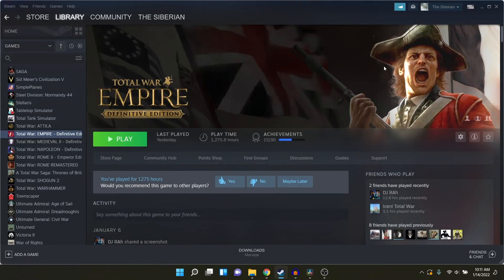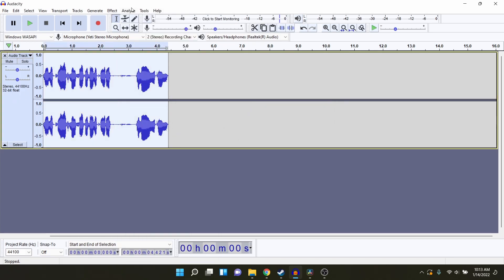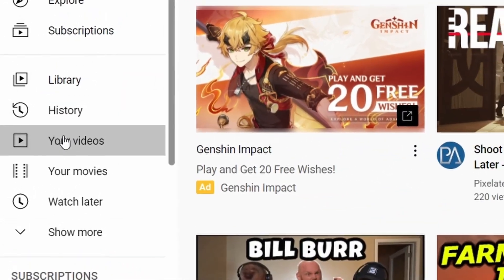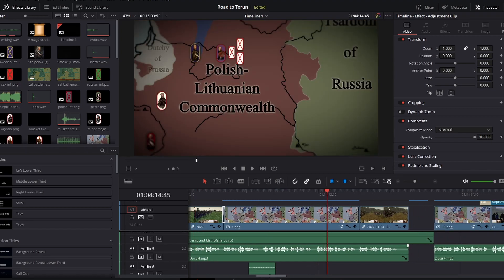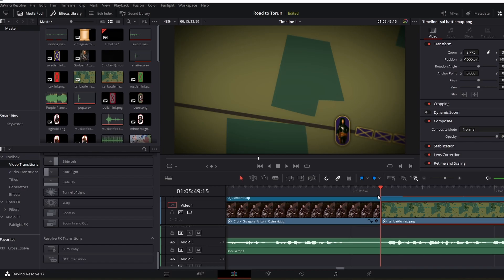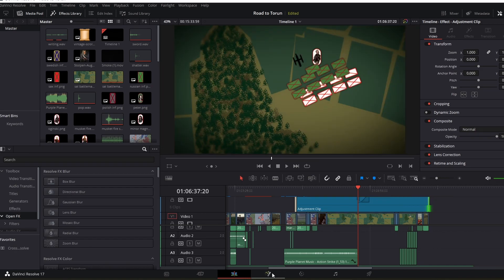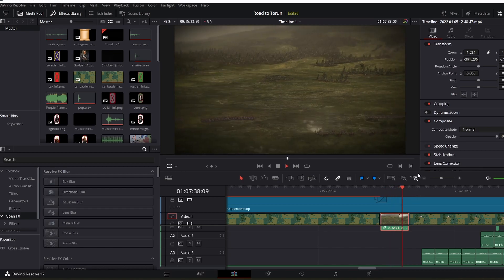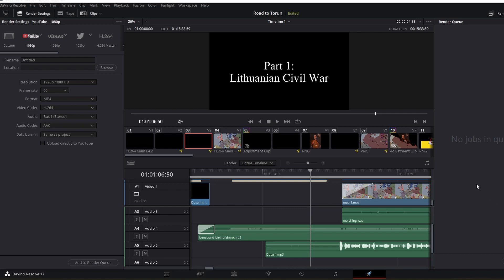Documentary Editing Tutorial - How I Use DaVinci Resolve and Audacity To Create Documentaries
If you are wondering how I go about creating and editing my documentaries, here you go!